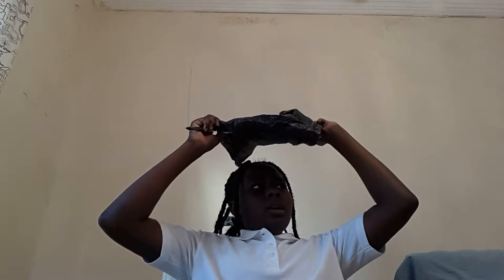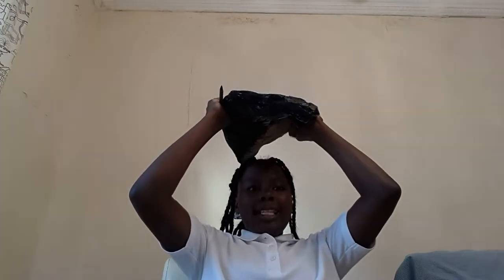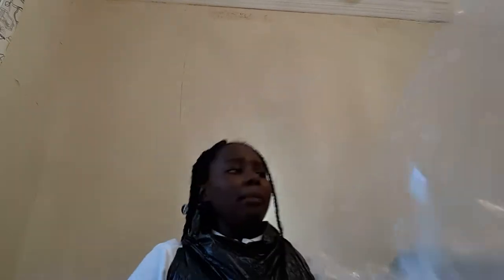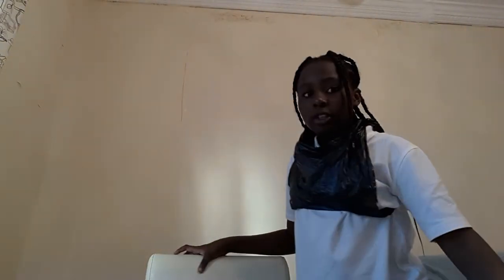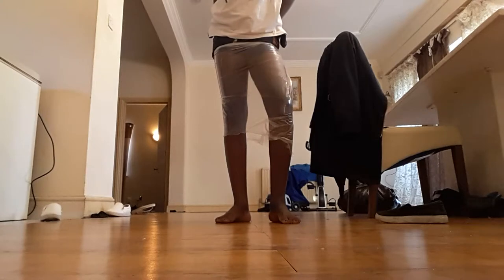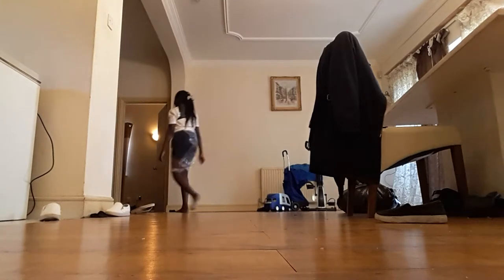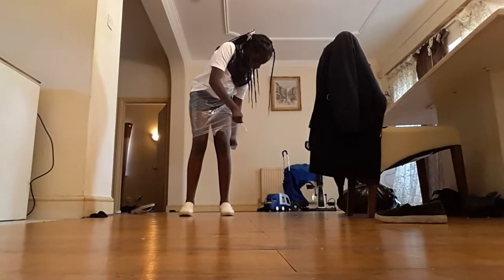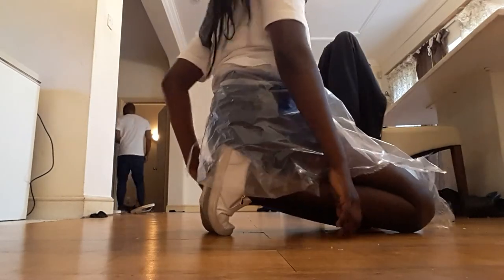Making clothing with plastic bag 😃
This was really funny